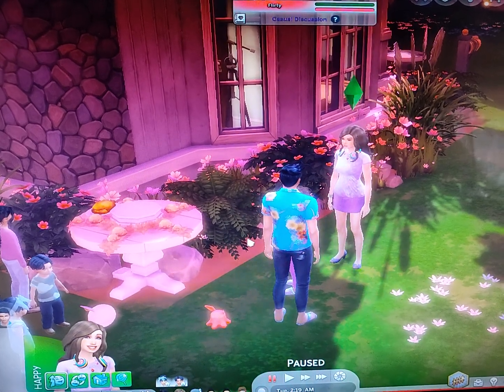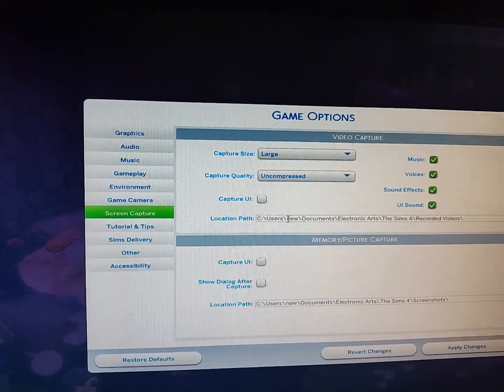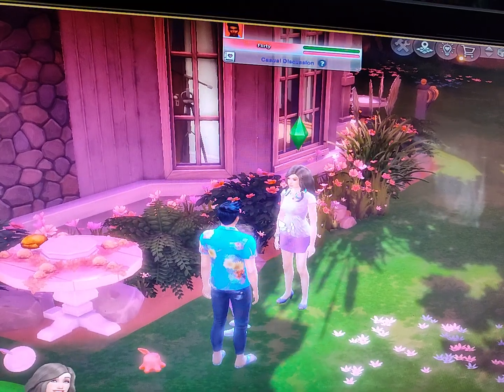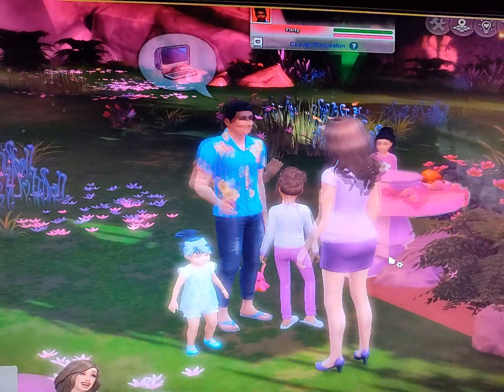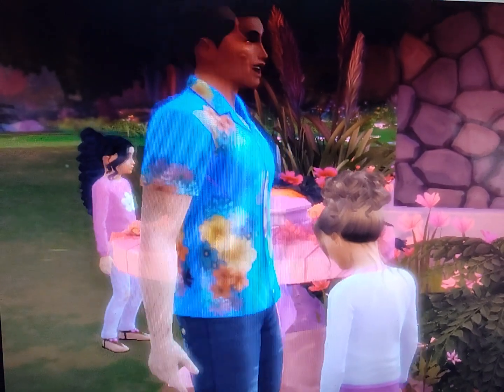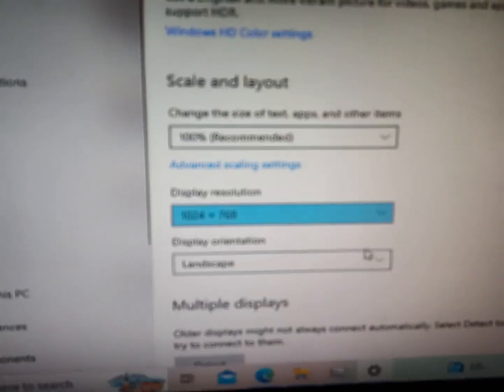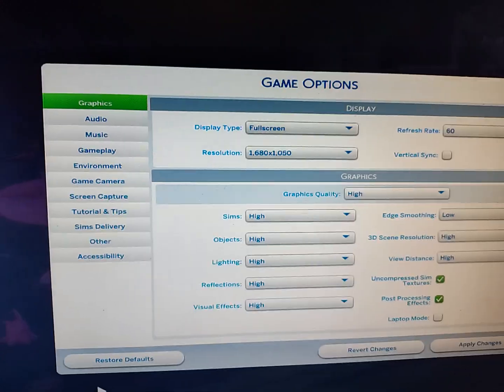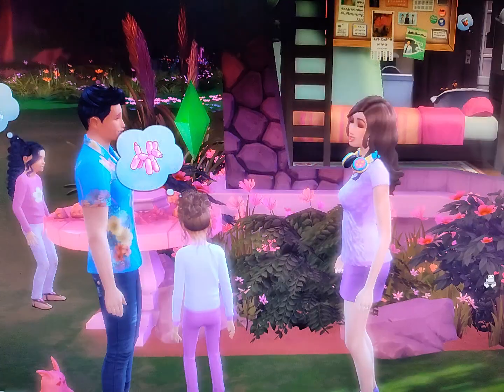SETTINGS TO USE FOR BEST SIMS 4 QUALITY PC DISPLAY, GAME RESOLUTION, QUALITY SETTING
RECORDING WITH PHONE AT 1440 BY 1080 OF OLD VIDEO